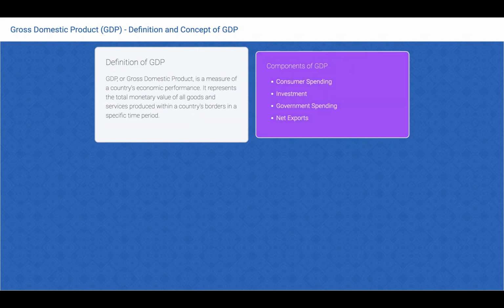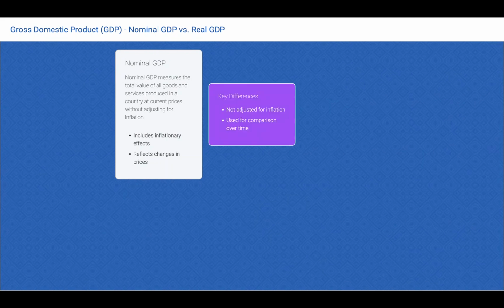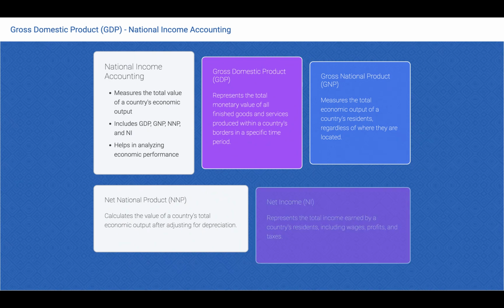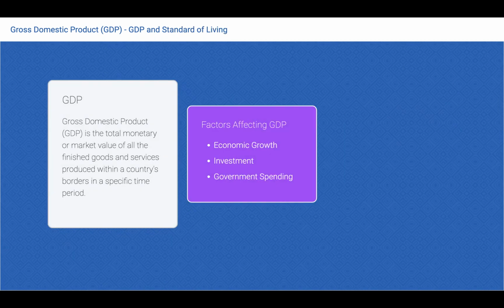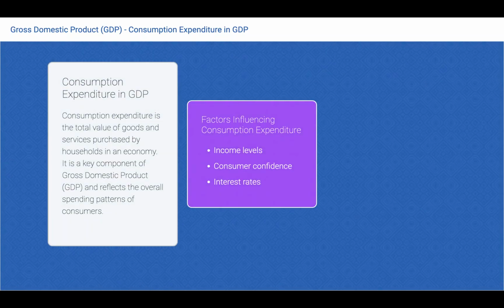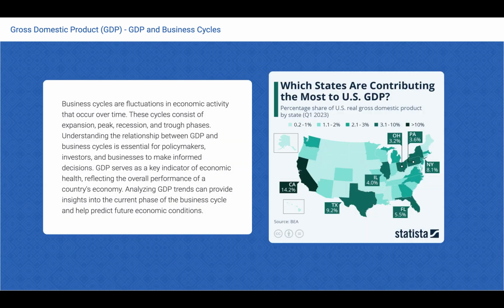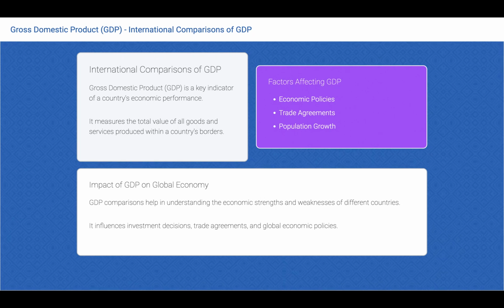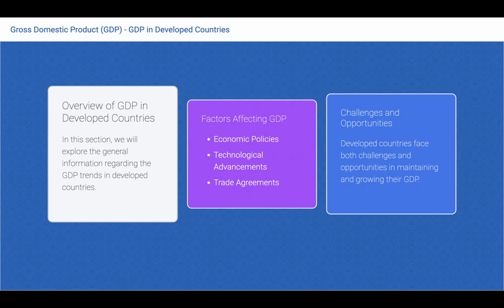Gross Domestic Policy (GDP) - Economics Basics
Learn about Gross Domestic Product (GDP) in this fundamental economics lecture. Understand how GDP measures the economic performance of a country, including the production of goods and services. Explore the components of GDP and their significance in economic analysis.